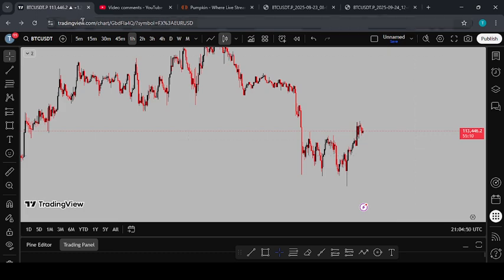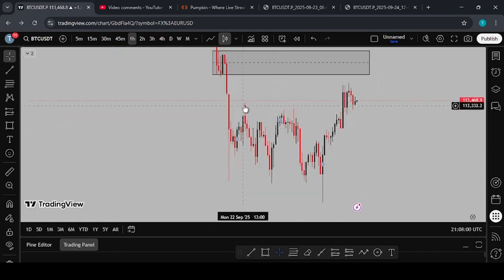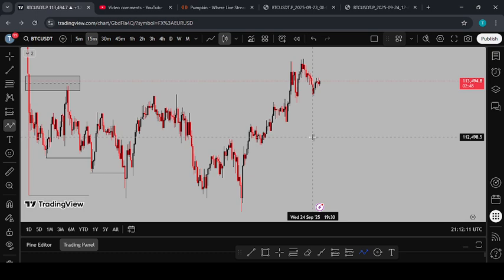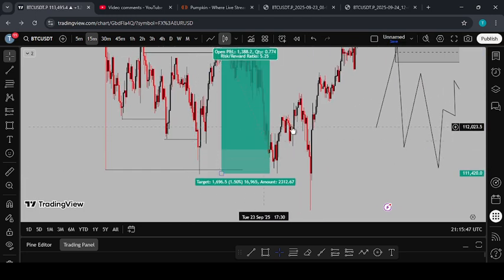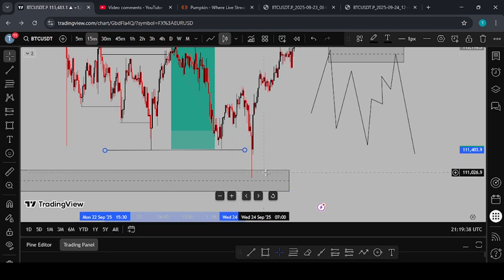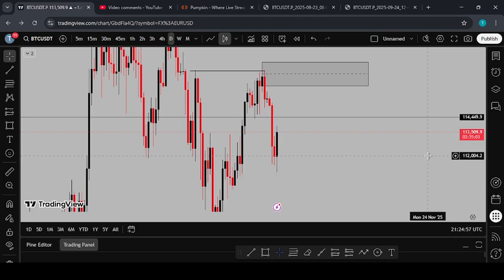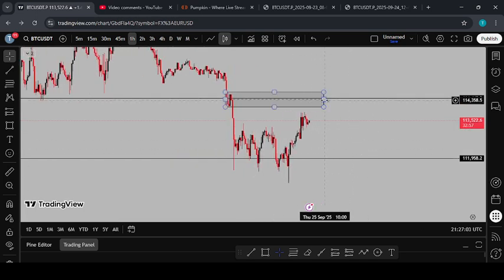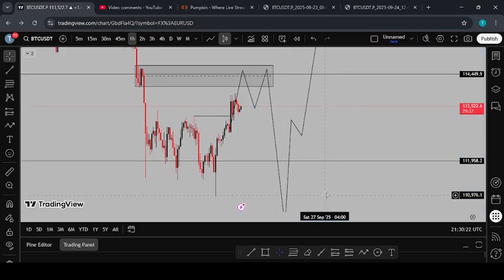Day 76 | BTC Trade Analysis – Smart Money in Action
In this video, I break down two recent BTC trades step by step using Smart Money Concepts (SMC). We’ll go over:

✅ Why I entered each trade and the confirmations I used
✅ How liquidity and order blocks influenced my decisions
✅ The outcome of both trades (wins/losses)
✅ Key lessons to apply in future setups

This is a practical breakdown to help you see how theory meets real trading execution.